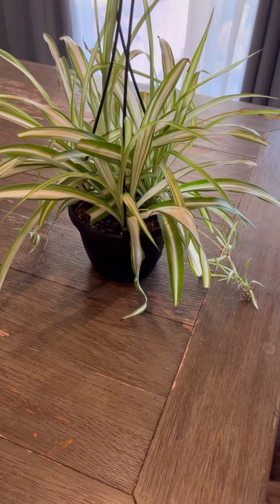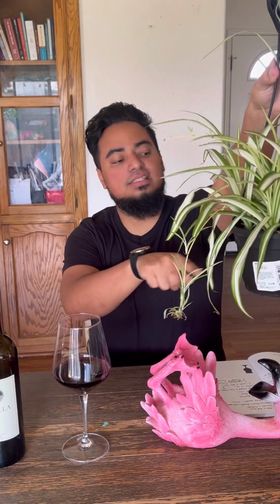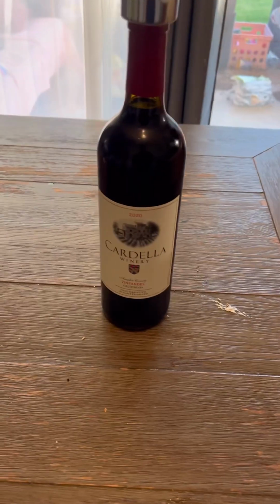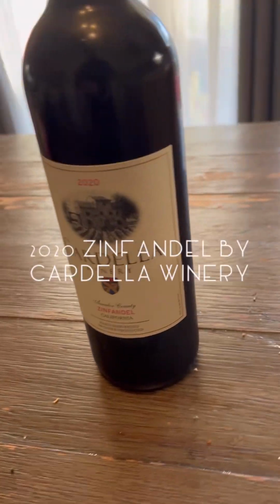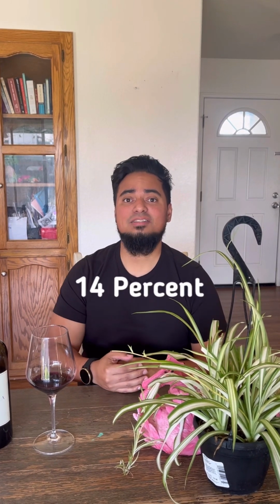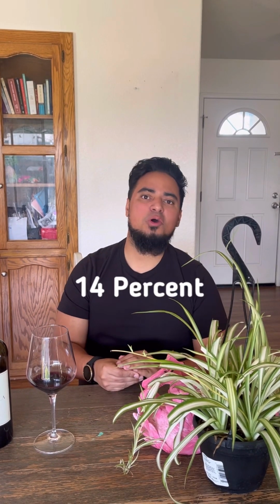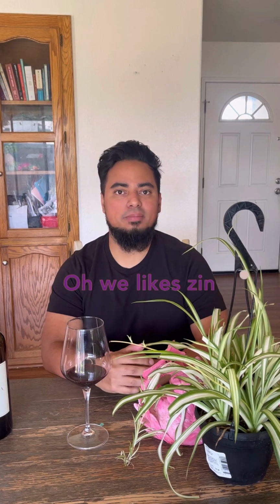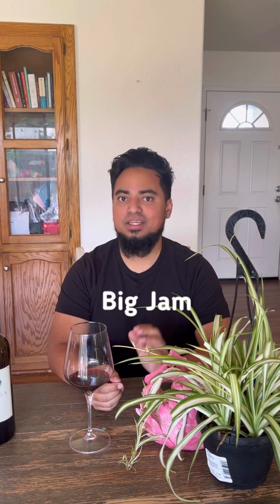Sippin’ On A Budget Ep-VII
Like wine? Want to step up your game while being on a budget? Join me on an episode of Sippin’ on a budget where I feature some of the best inexpensive wines in your local area. As always, you will learn a bit about the wine culture with the realization that it is accessible to everyone. I am an amateur wine connoisseur (WSET-I) furthering my education, as well as a plant daddy, family man, foodie and overall personality. I will feature my fav plants as well as other fun content. Sip well, Sip lively.
-Please do not drink if your underage, It’s the law after all!!!